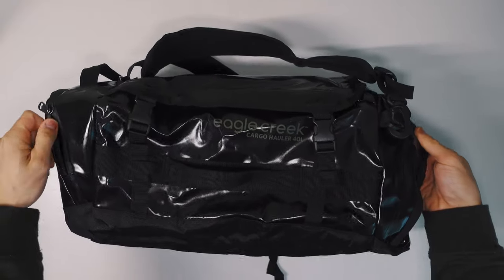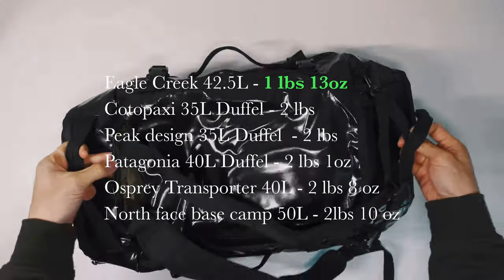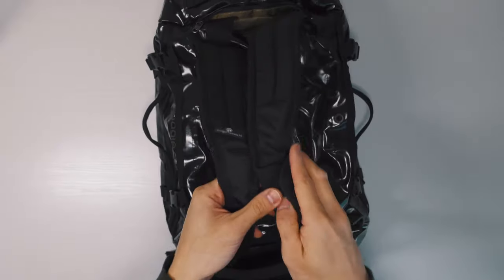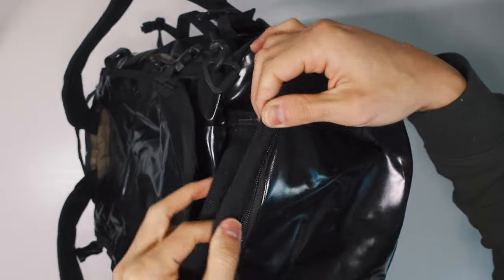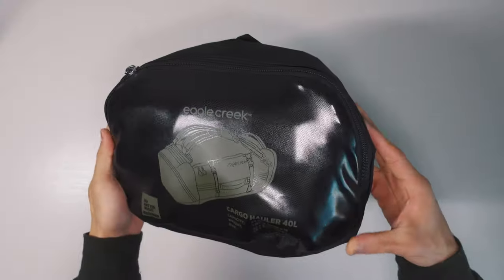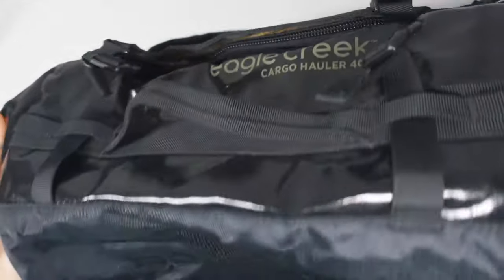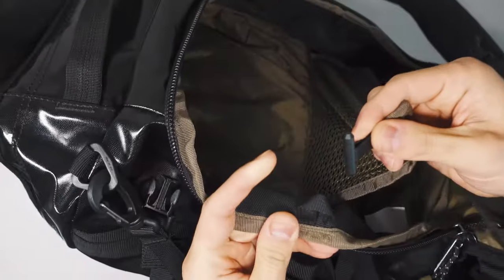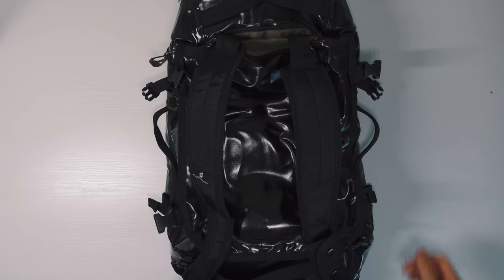Eagle Creek 40L Cargo Hauler Review - Best Lightweight Travel Duffel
Pound for pound the lightest bag in it's class. but is it too light on features or a capable travel duffel